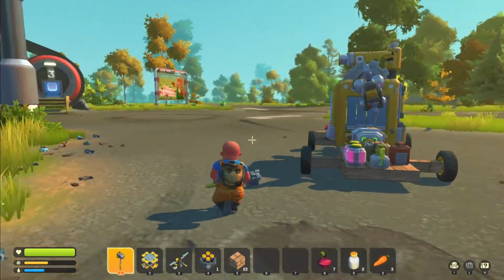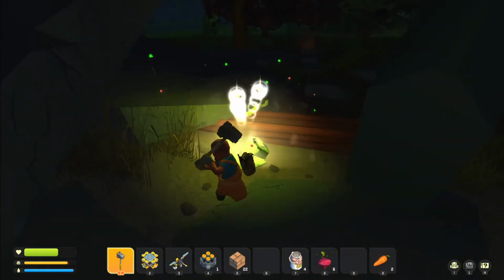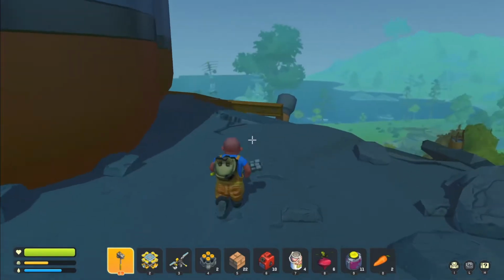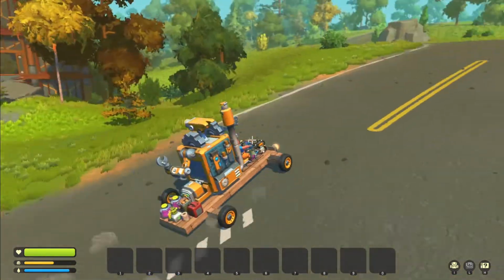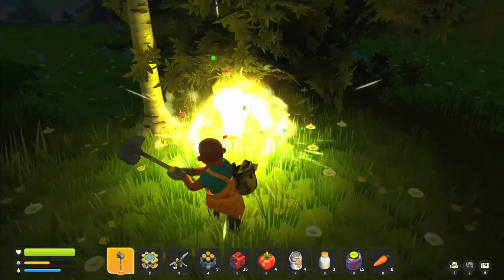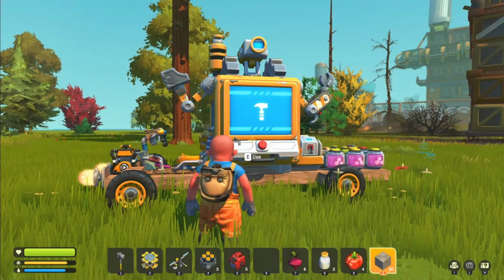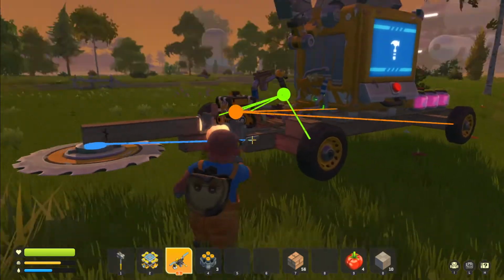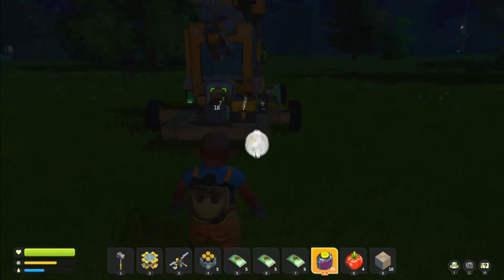I equipped my mobile base with a big sawblade! Scrap Mechanic Nomad Challenge!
Hey everyone, today I continue our new single player survival challenge in Scrap Mechanic! My goal is to live my life in this world with NO BASES allowed, other than the one I use as my car. We will traverse the land, and work towards the goal of defeating a 4 story warehouse.

We will need to make our scrap bucket of a car evolve over time into a giant mobile base, and I'm stoked to share the adventure with you all! Today we focus our goal on making it easier to chop down trees with a saw blade addition to the base.